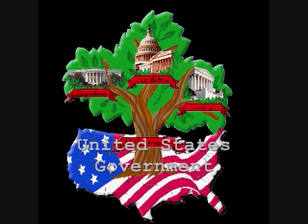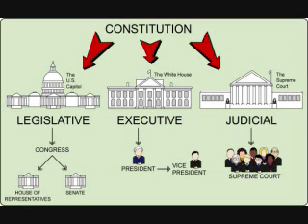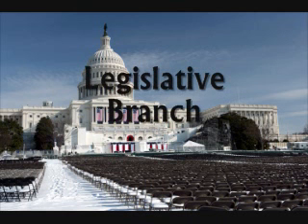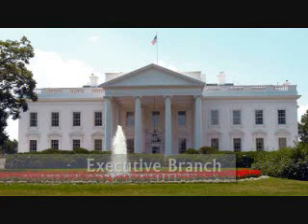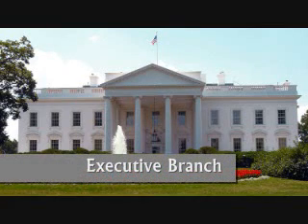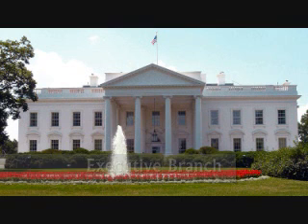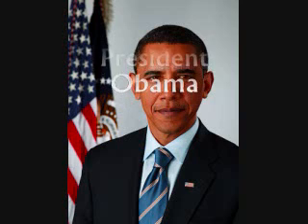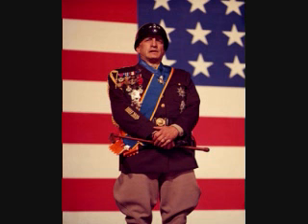Three Branches of Government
This gives an introduction to the three branches of the united states government